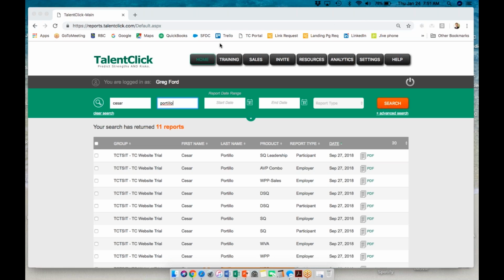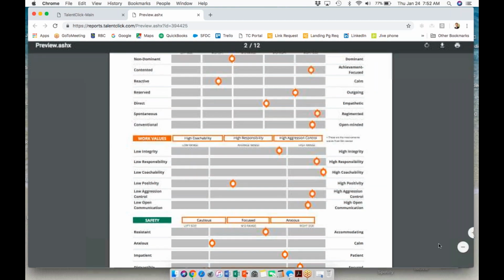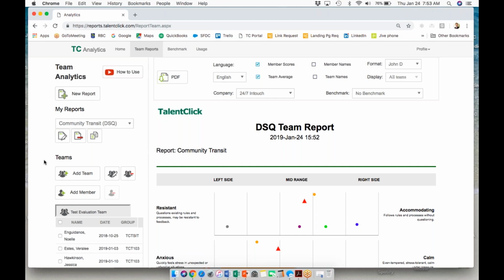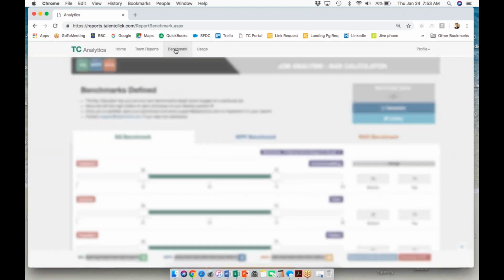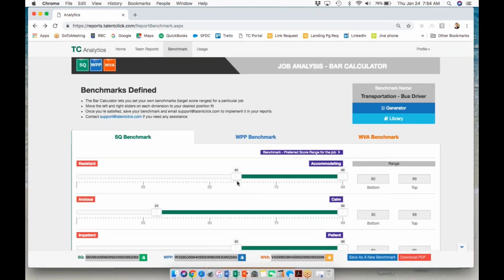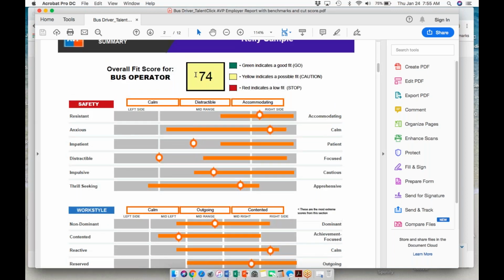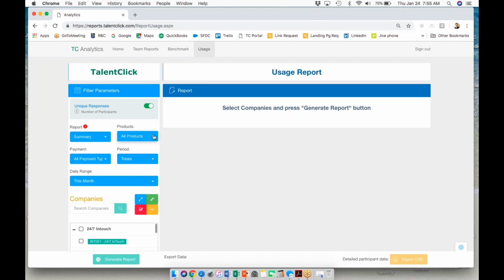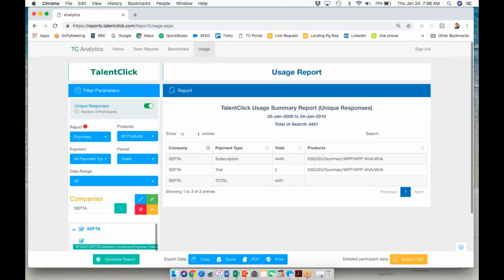TalentClick portal demo